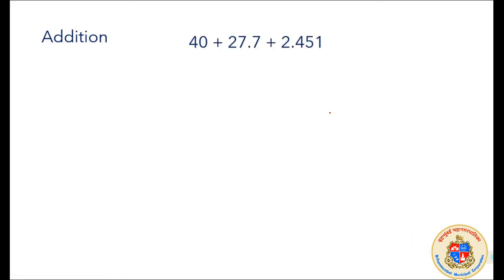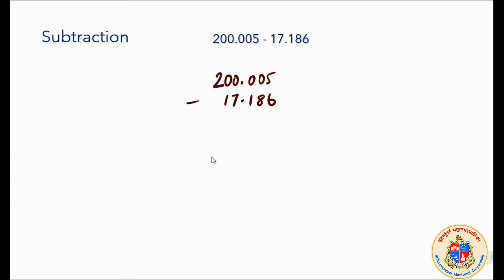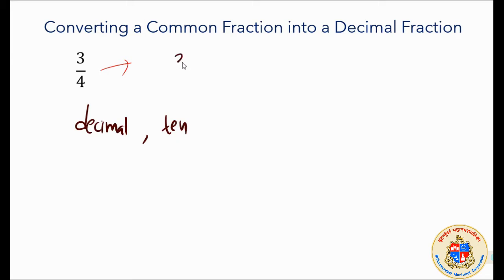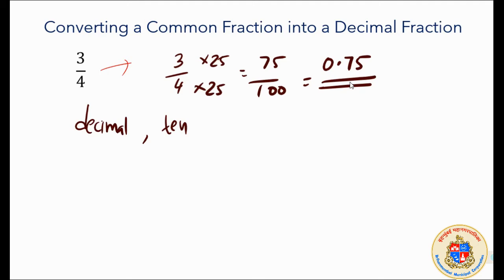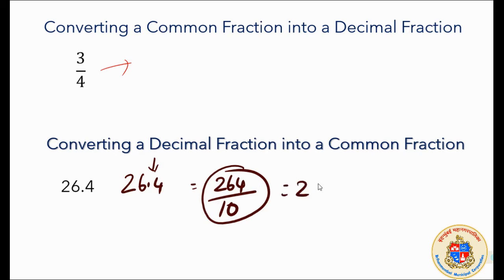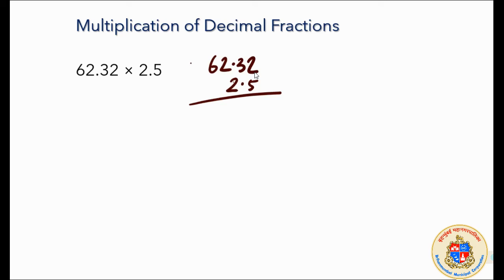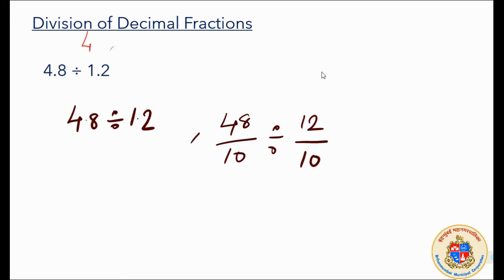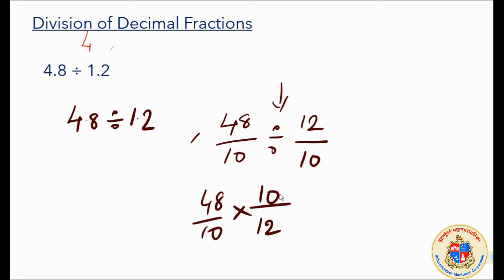Class 6 Mathematics Decimal Fractions Part 2 by BMC Edu VTC Teacher Sreekumar T